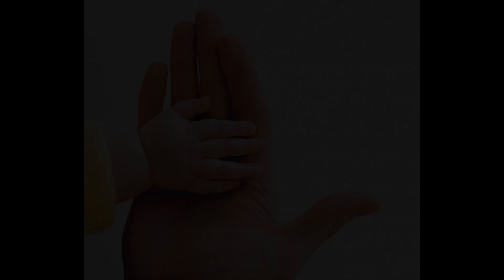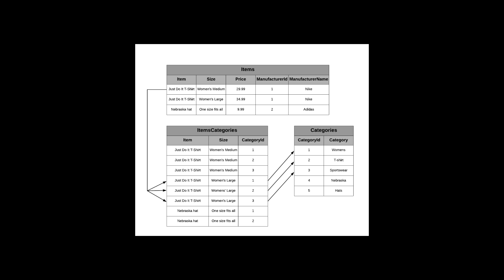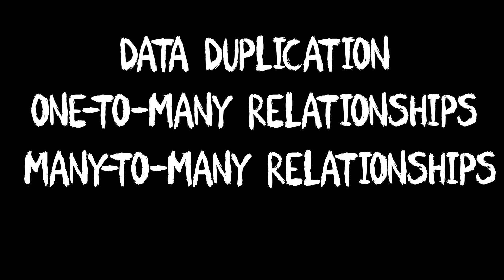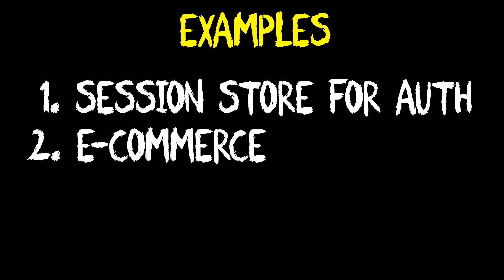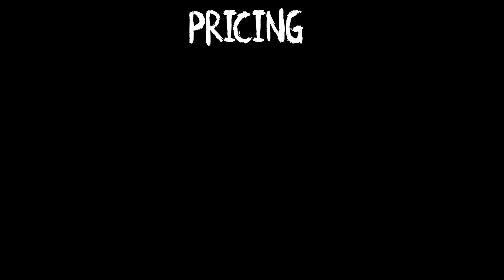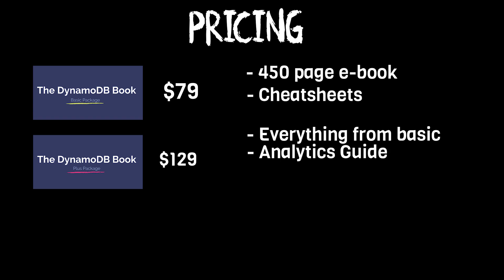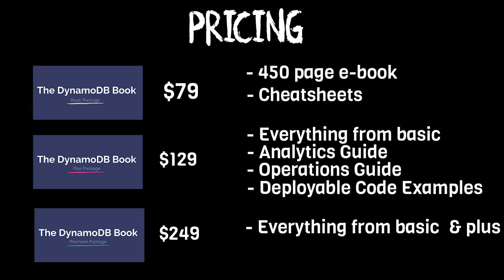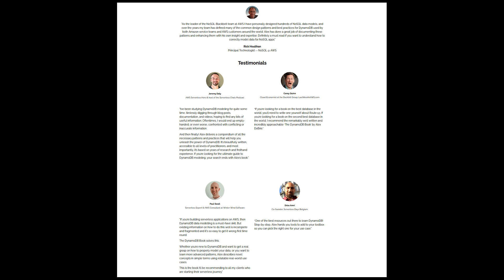The DynamoDB Book - The Resource You NEED to Learn DynamoDB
Looking for the best single resource to learn all there is to learn about DynamoDB? Then look no further, The DynamoDB Book is for you.

Working Effectively with Legacy Code